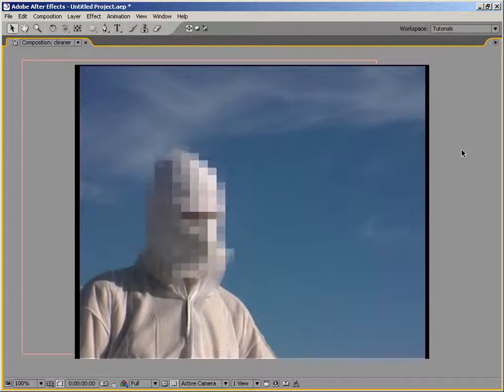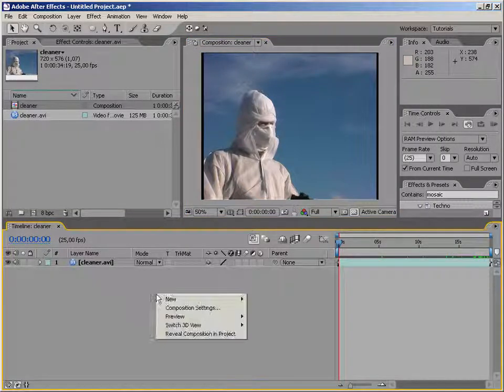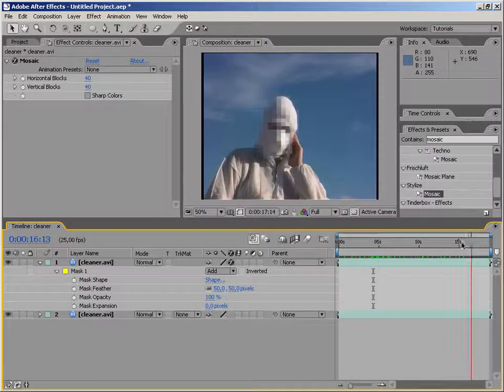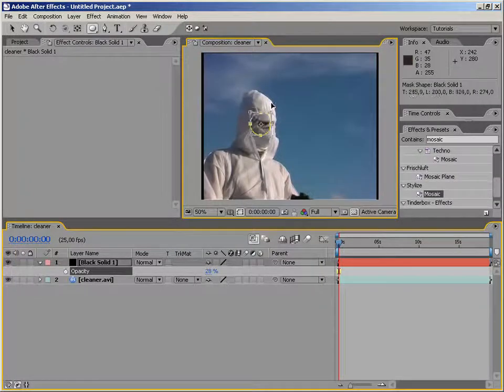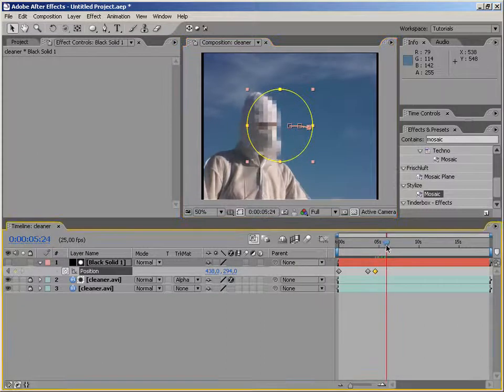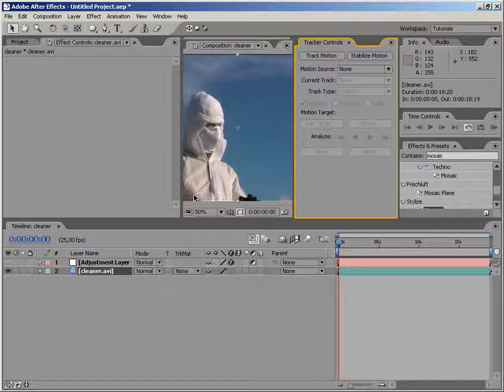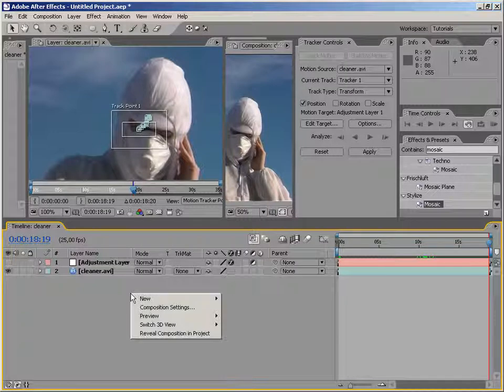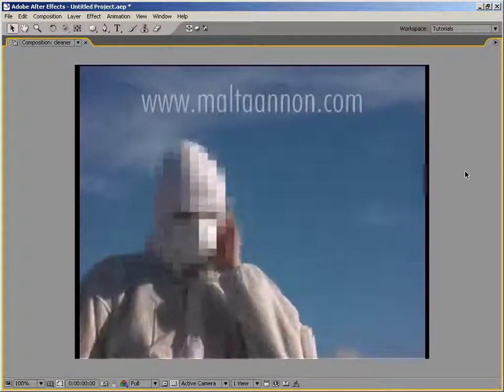[AE] [ARCHIVE] Censoring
Have you ever been asked to do a footage censoring? Learn the basics masking techniques along with using adjustment layers.